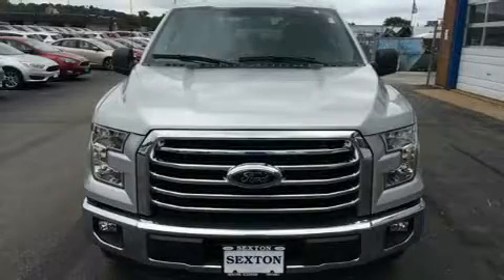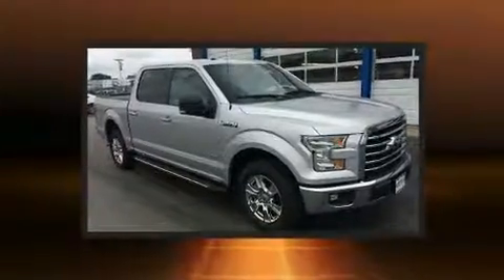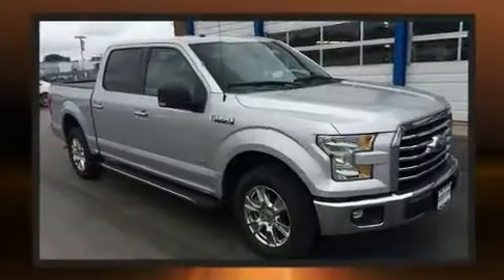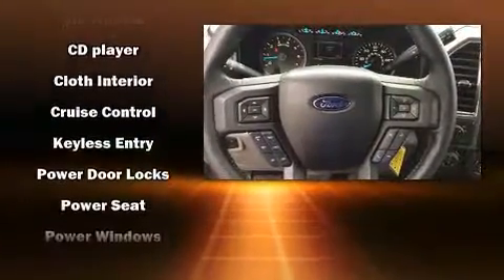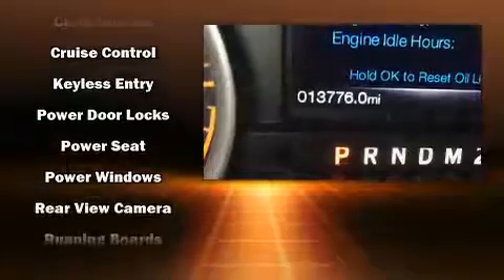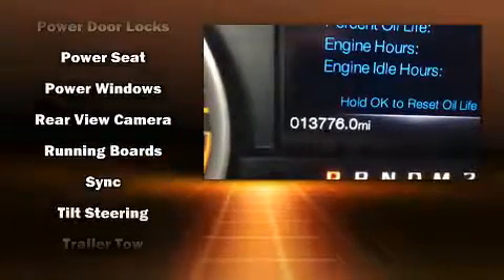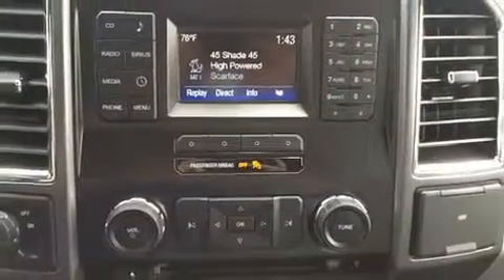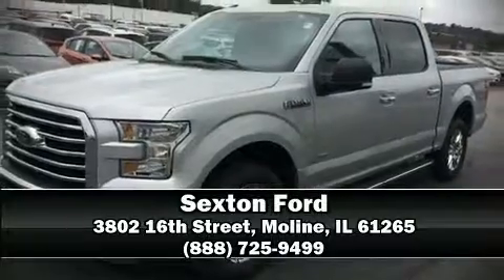2016 Ford F-150 XLT in Moline, IL 61265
Sexton Ford
3802 16th Street

The 2016 Ford F-150. With fewer than 15,000 miles on the odometer, you can be confident that this pre-owned vehicle will provide you reliable transportation. A 3.5 liter V-6 engine pairs with a sophisticated 6 speed automatic transmission, providing a smooth and predictable driving experience. Ford prioritized fit and finish as evidenced by: delay-off headlights, front and rear reading lights, a tachometer, variably intermittent wipers, a rear step bumper, cruise control, and 1-touch window functionality. Ford also prioritized safety and security by including: dual front impact airbags with occupant sensing airbag, head curtain airbags, traction control, brake assist, a security system, and 4 wheel disc brakes with ABS. Electronic stability control stands out as a technologically savvy innovation, keeping you better connected to the road. Our sales staff will help you find the vehicle that you've been searching for. We'd be happy to answer any questions that you may have. Come on in and take a test drive!